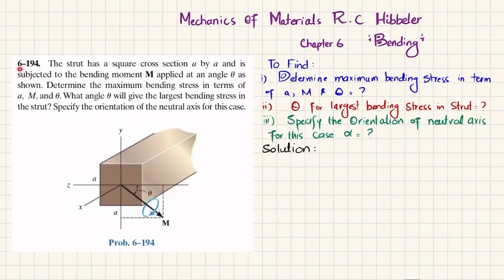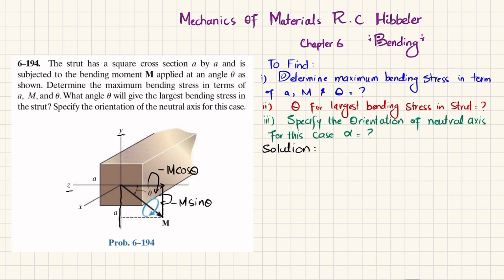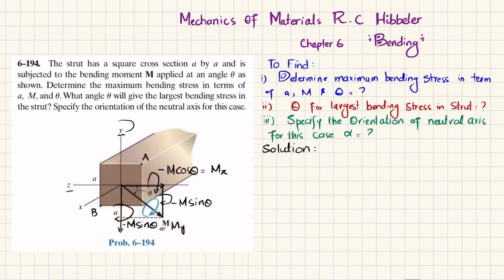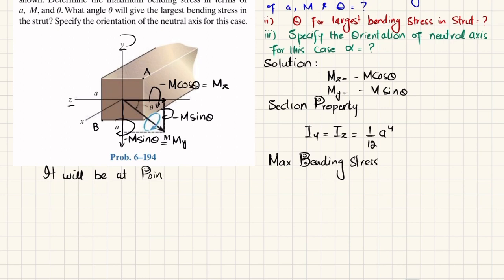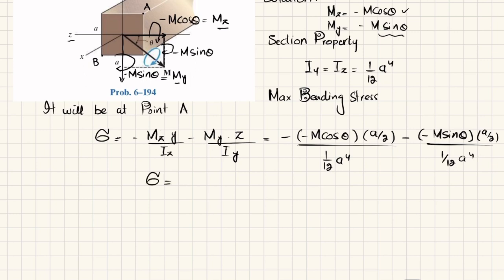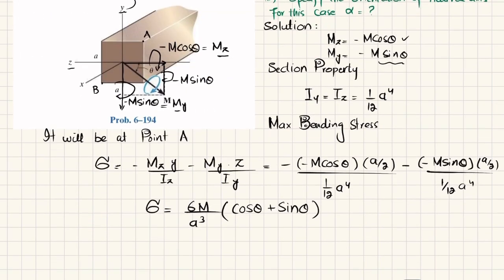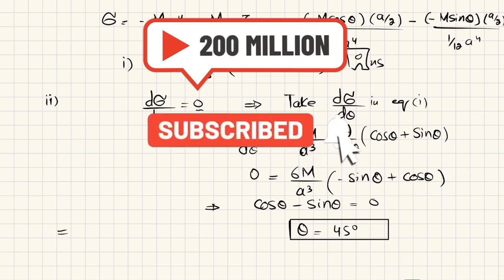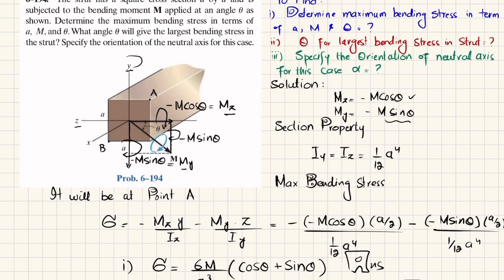Determine the maximum bending stress | Problem 6-194 | Mechanics of materials rc Hibbeler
6–194. The strut has a square cross section a by a and is subjected to the bending moment M applied at an angle u as shown. Determine the maximum bending stress in terms of a , M , and u . What angle u will give the largest bending stress in the strut? Specify the orientation of the neutral axis for this case.
287 Problem solutions of all chapter of  Mechanics of Materials by Beer & Johnston